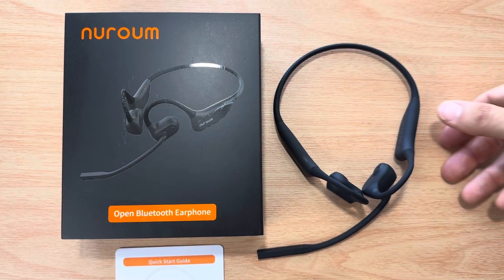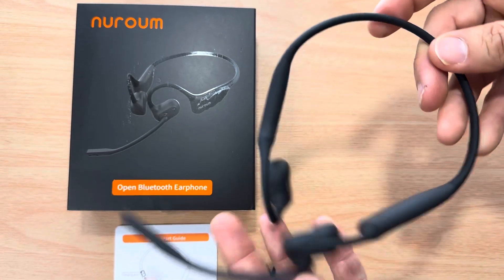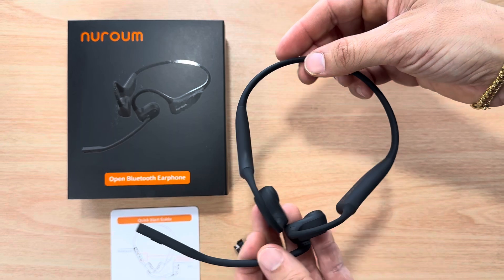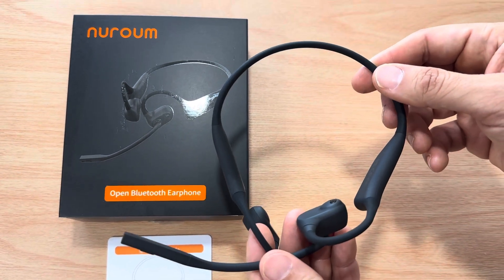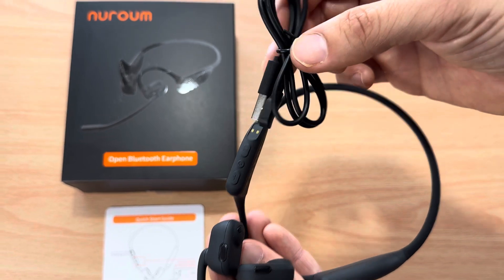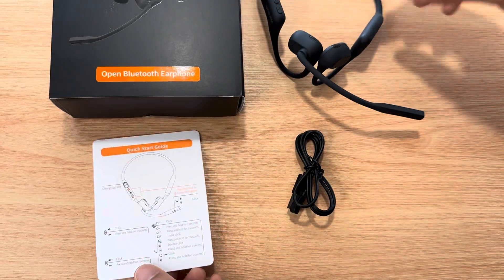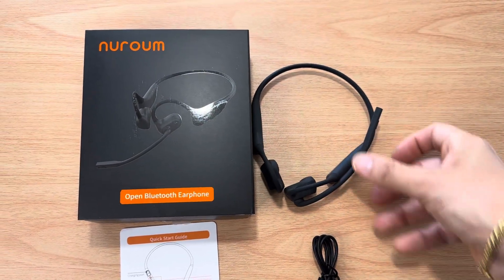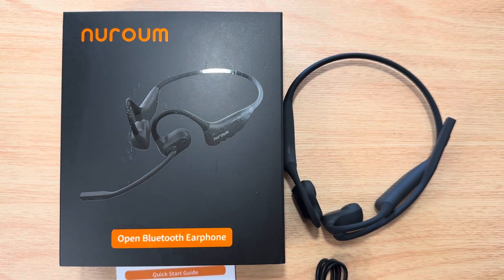Open Ear Sports OW20B Nuroum Bluetooth 5.3 Multipoint Boom Mic Headphones Review 7-15-24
Open Ear Sports OW20B Nuroum Bluetooth 5.3 Multipoint Boom Mic Headphones Review. The OW20B Nuroum Open Ear Headphones Are For Review. By Chris Rauschnot Instagram X TikTok